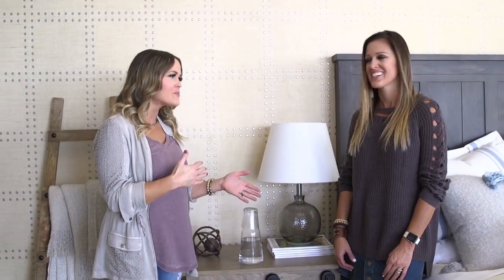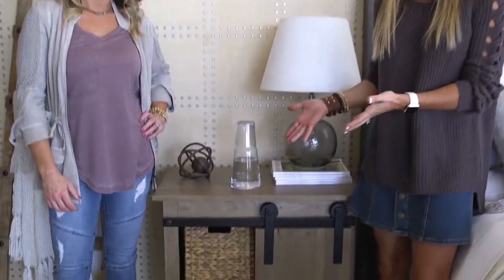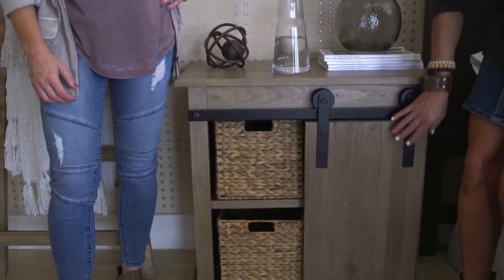Shanty2Chic Sliding Barn Door Cabinet